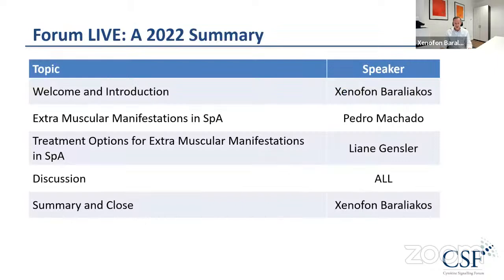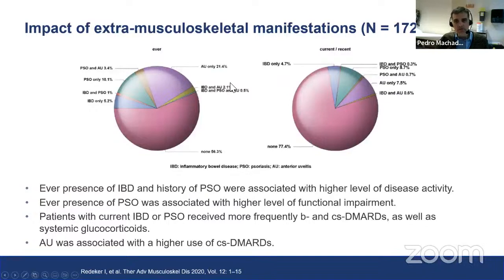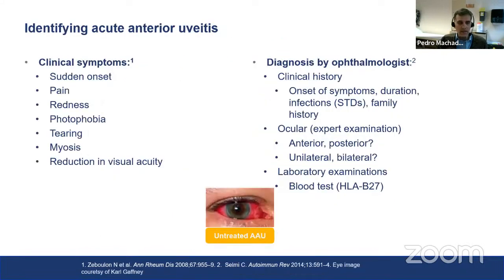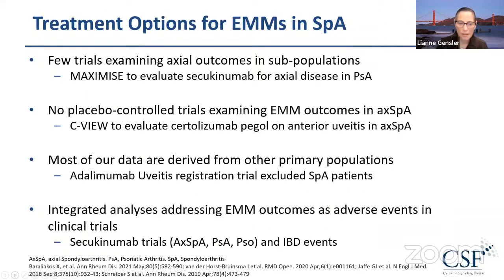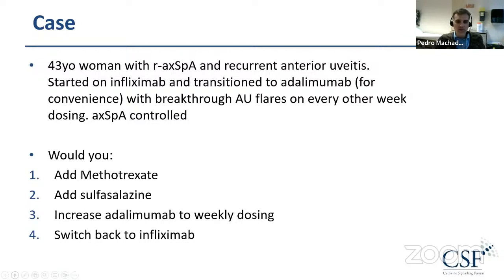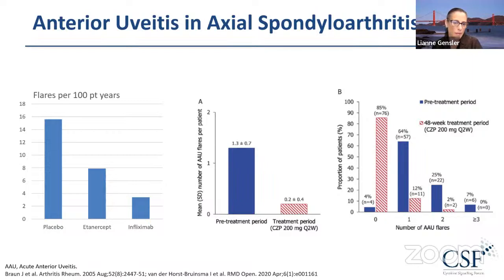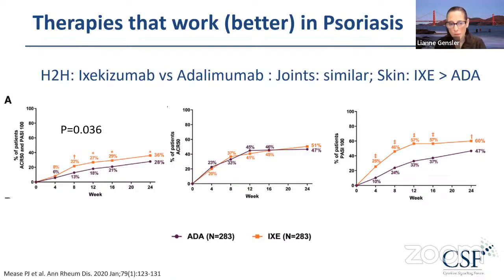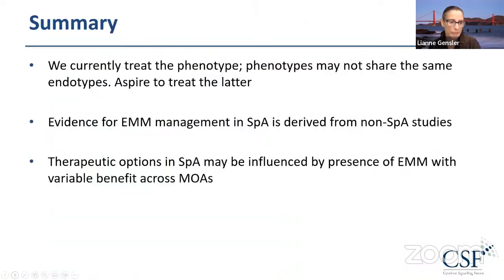Forum LIVE: Extra Muscular Manifestations in SpA